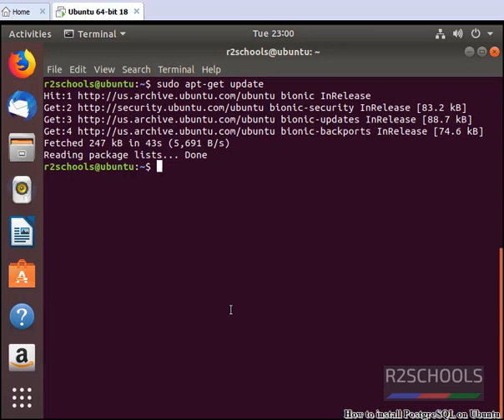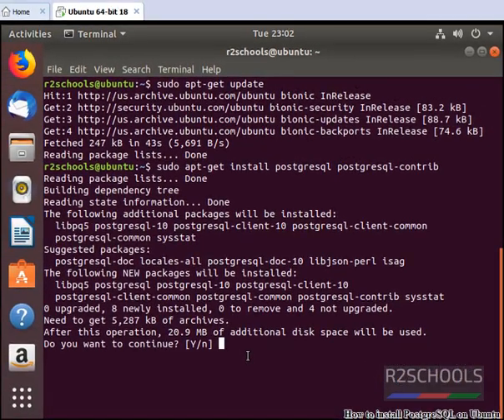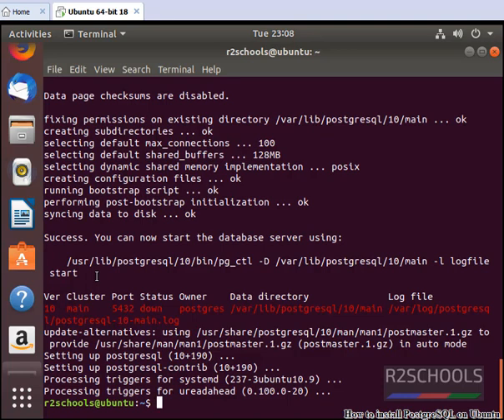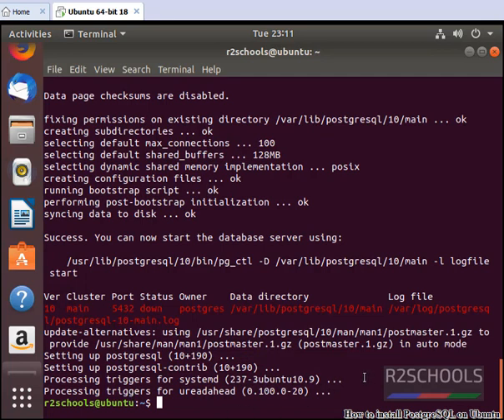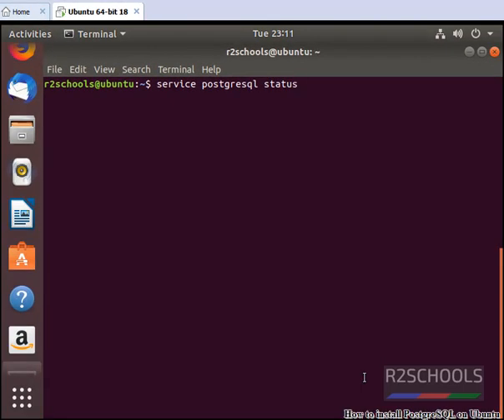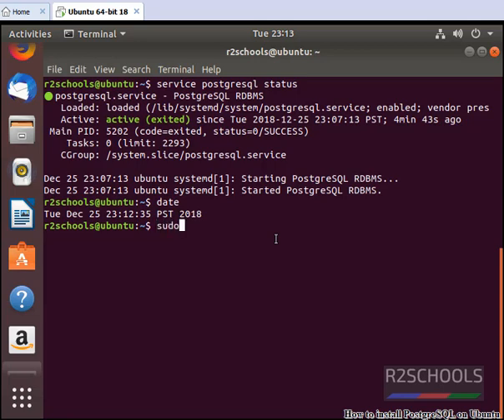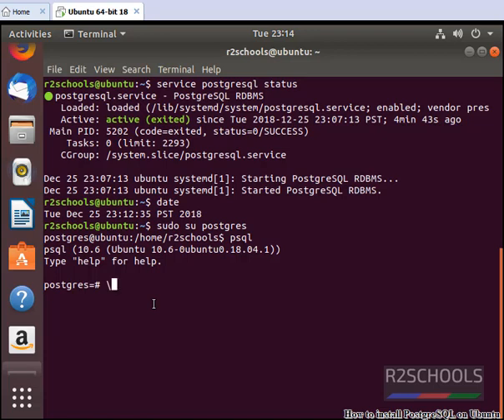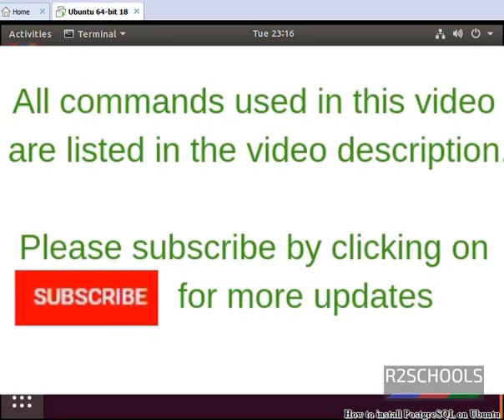3. PostgreSQL DBA: Install PostgreSQL on Ubuntu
Step by step procedure to Install PostgreSQL on Ubuntu. Following commands are used.

sudo apt-get install postgresql postgresql-contrib
service postgresql status
sudo su postgres
psql
\du
\l
\q to quit